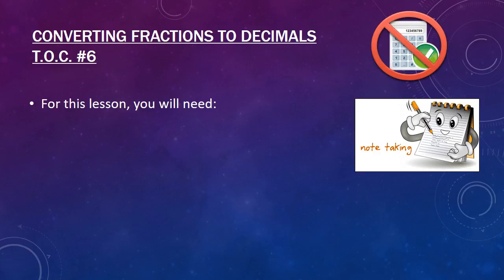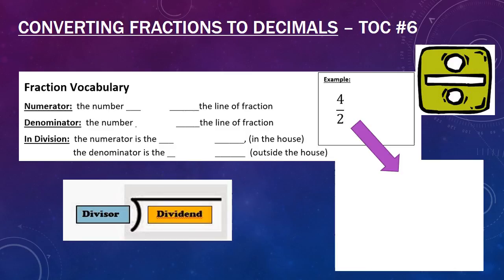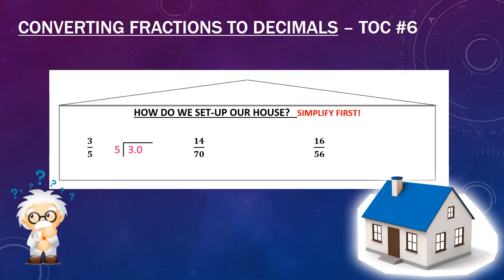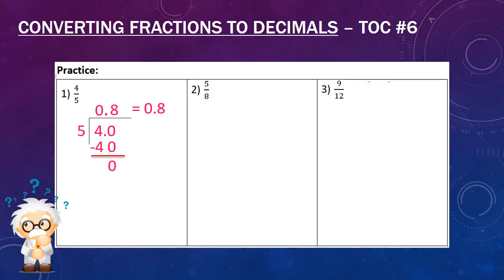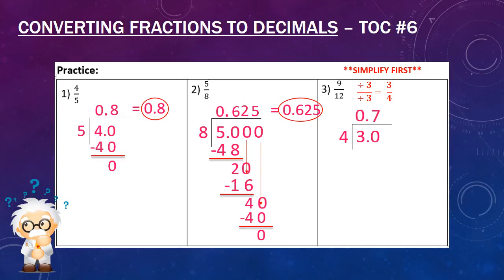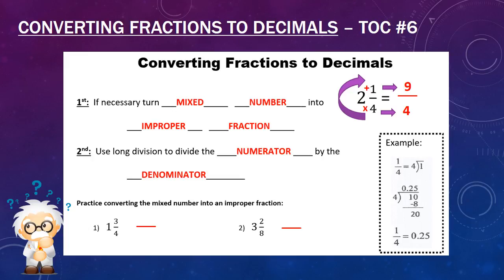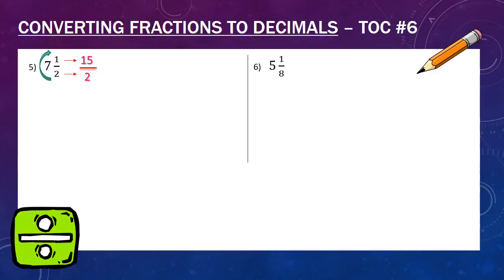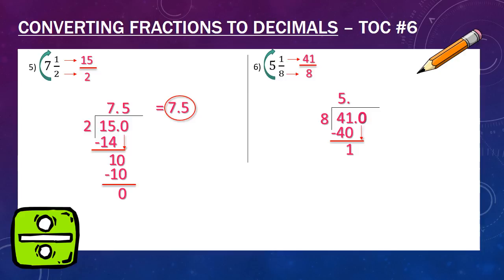6 2 VIDEO Fractions to Decimals